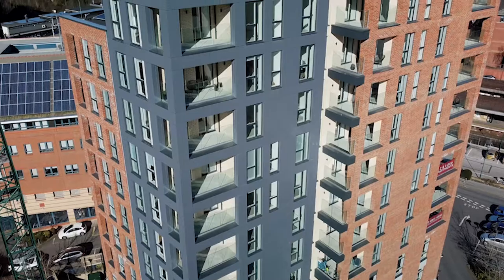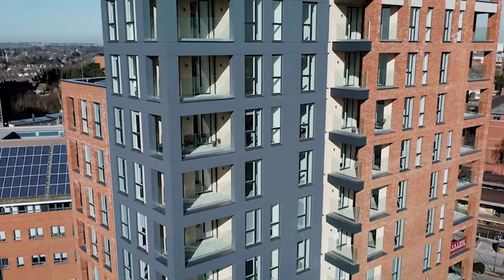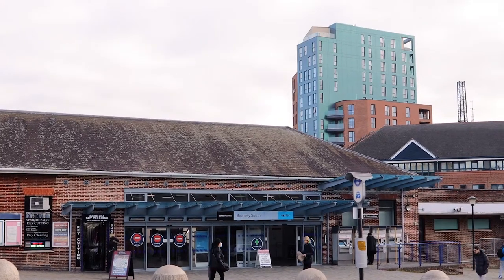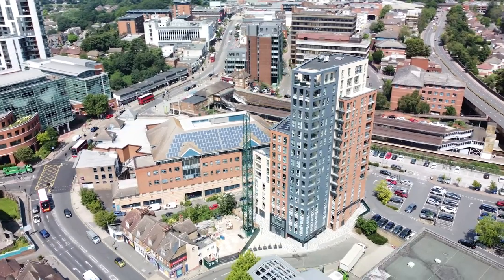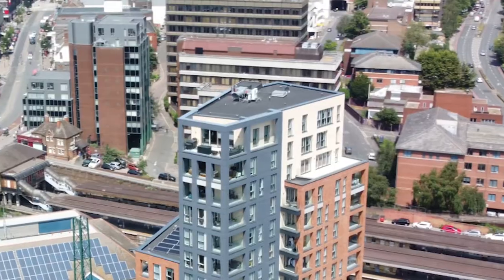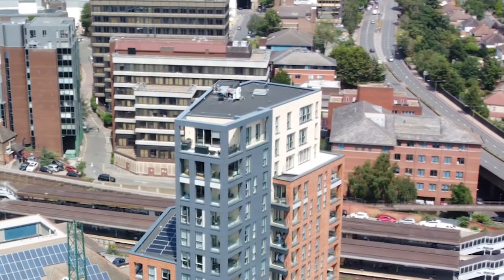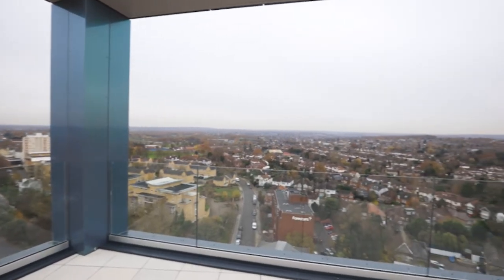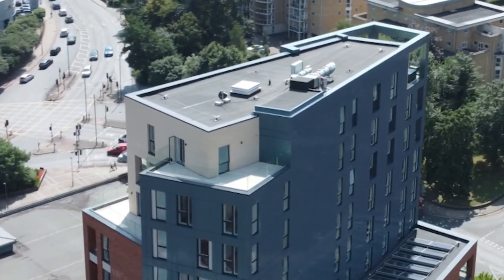Acorn Built-to-Rent / Perigon Heights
Check out how The Acorn Group launched Bromley's most iconic Build to Rent development, Perigon Heights, earlier this year.

Expertly crafted by renowned local developer, Purelake New Homes, the scheme was made up of 1 & 2 bedroom apartments, plus a stunning 3 bedroom penthouse, offering amazing views over London & Kent.